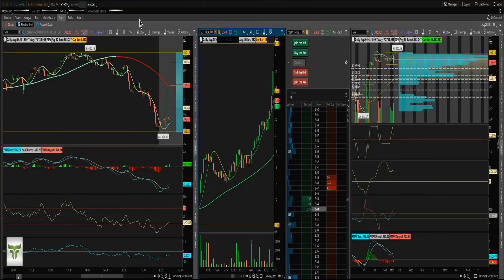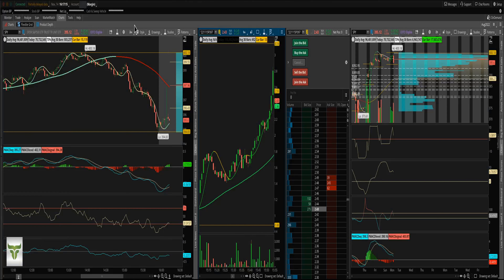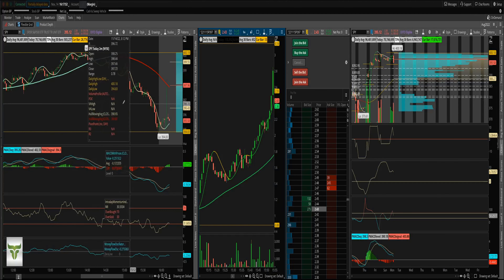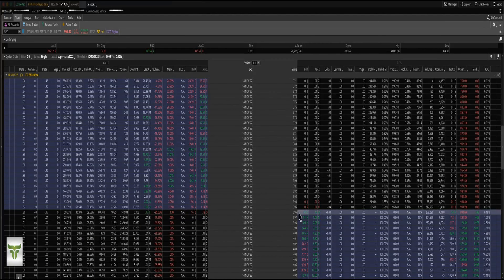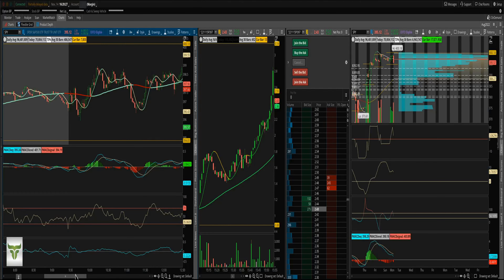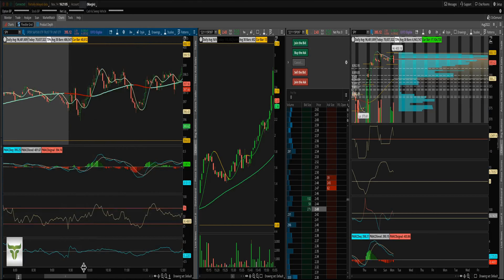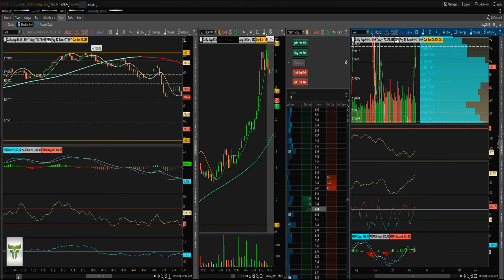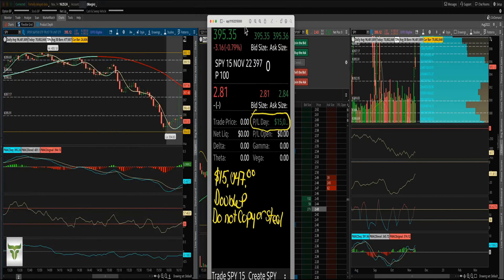SPY Reversal At The Top $15K Short Position -How To Be Patient Intraday Trading With Options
Today I took two trades, the first one was a quick short then the market reversed and was taken over by the algorithms so I decided to wait until the optimal time to put on a short position

Watch todays lesson and learn how to be patient and short the ETF to make a lot of money.

Many people (traders) are confused by options trading so I figured I'd show you how i trade options with my members and do it all for free so you can have a good understanding on how to trade.

Now with option trading the worst thing you can do is put your capital at risk and blow up your business before you get started so I'll cover some of the best option trading strategies for small accounts so you can do the number one thing many traders don't do and that's last in this business.

Your risk and reward should be disciplined and decisive so you grow your account slowly but profitably. So small account options trading doesn't have to be cloak and dagger or secretive, you should have the tools and skills neccessary to help you.

Excited to get started and learn some of the best option trading strategies for small accounts?

If your looking for more information on how to option trading works for small accounts and how to stock trade using day trading strategies and techniques you can go here to get your *FREE TRAINING COURSE* How to day trade options and trade stocks.

About me: I'm a simple low key option trader who has grown his small option trading account into a bigger one and have shown others how to intraday option trade along with stock trading.

Now just for transparency purposes, I do have to put up my disclaimer.

Yours or anyone else's results may not be typical and may vary from person to person. Making money trading stocks and options trading takes time, dedication, and hard work.

There are massive inherent risks involved with investing in the stock market and more investing in the options trading market, including the total and complete loss of your investment.

I am not giving you any investment or financial advice or tax advice, this is my own personal journey in the world of options trading and you get to see what I do and learn along.

There will be losses and possible trading accounts lost as well if positions are not covered or margins are called in and that is the part of the risk I am taking with stock trading and option trading. You understand that you must do your own due diligence with all trades and place trades of any and all kind at your own risk with your own capital.

I can't guarantee anything in this world, only that there will be death and taxes.

You will most likely lose money investing in any financial market due to the volatility and lack of skill and other factors of the market that are unknown.
This is my personal journey in the world of options and stock market.

There will be times where money is lost, accounts will be blown up, markets will turn and I could lose my entire investment so you should heavily weight any such action and do your own due diligence, research, and seek the professional advice of a licensed broker before following me or acting on any trade I post or take.
We are not registered as a securities broker-dealer or an investment adviser, or a tax advisor, or a financial adviser or legal advisor, either with the U.S. Securities and Exchange Commission (the “SEC”) or with any federal or state securities regulatory authority and authorities.

We are neither certified, licensed nor qualified to provide any investment advice or any of the other for mentioned advisor titles.
Any individual who chooses to invest in any securities should do so with caution and at their own risk doing their own research, due diligence and understanding that you could lose your entire investment.

Investing in securities such as options or stocks is speculative and carries a high degree of risk; you may lose some or all of the money that is invested. Always research your own investments and consult with a registered investment advisor or licensed stock broker before investing. My options and stock postings and ramblings are strictly for entertainment and informational purposes only.